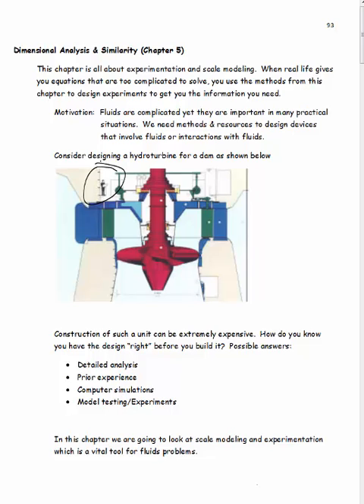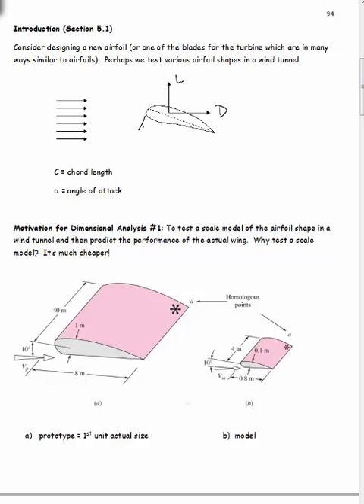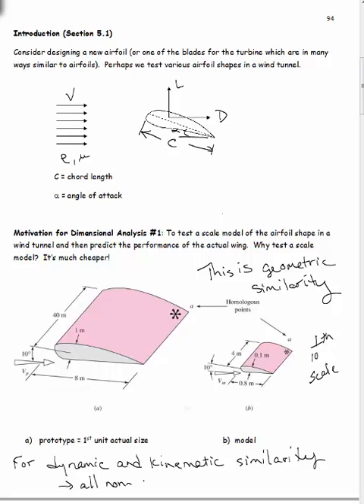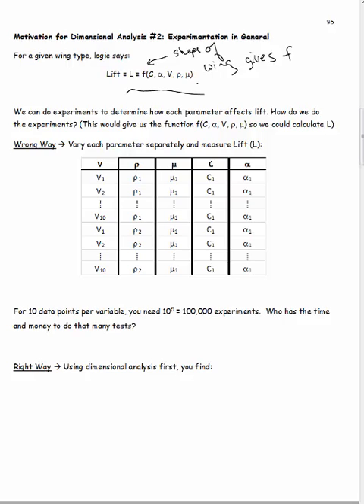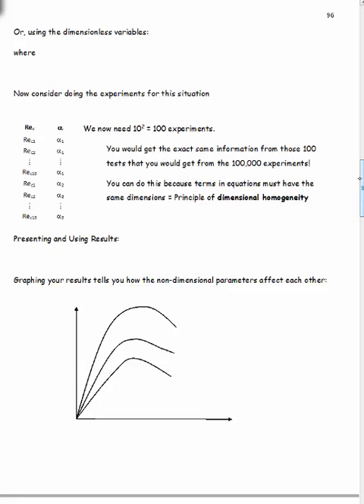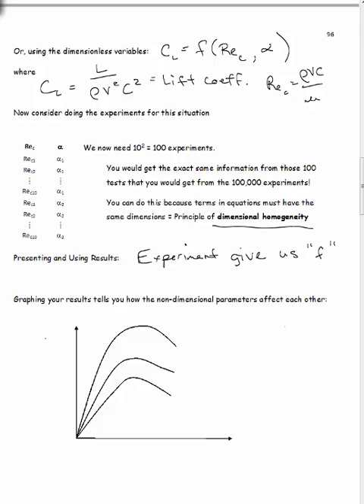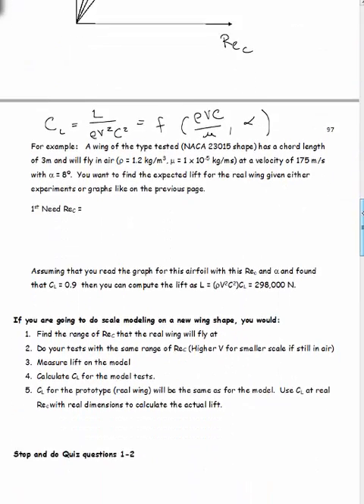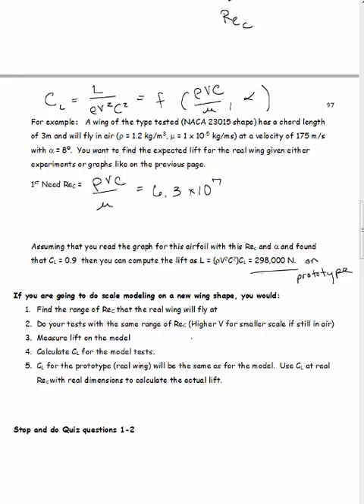Lecture 16 Video 1